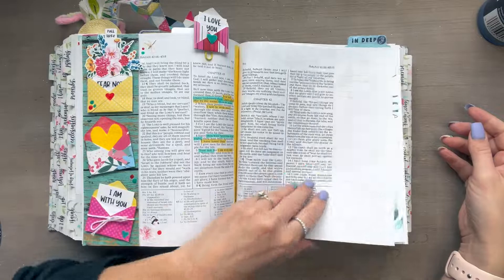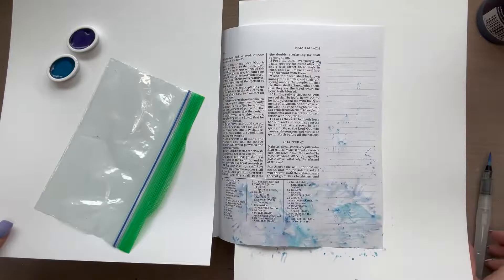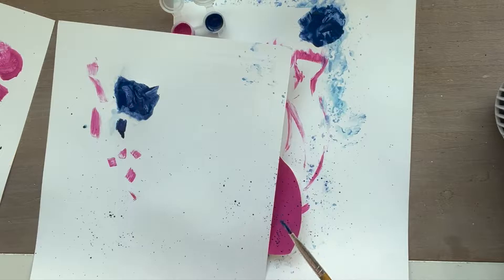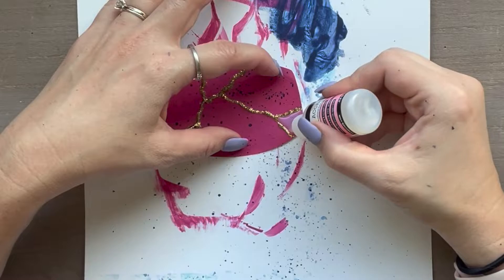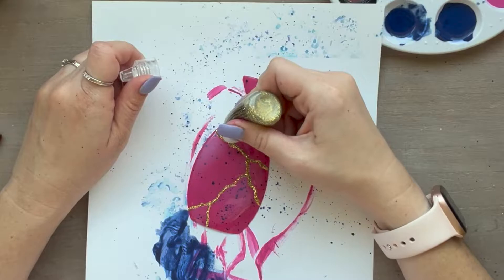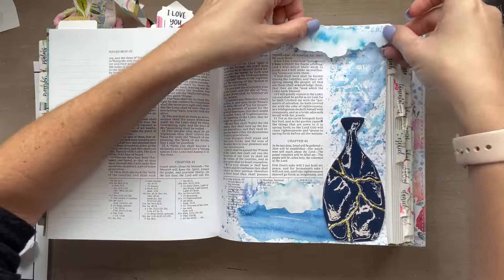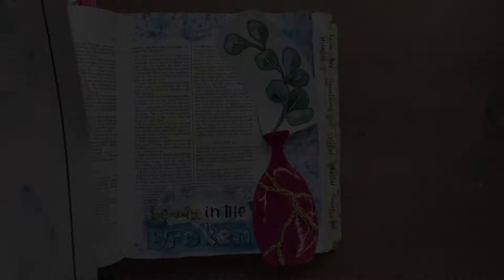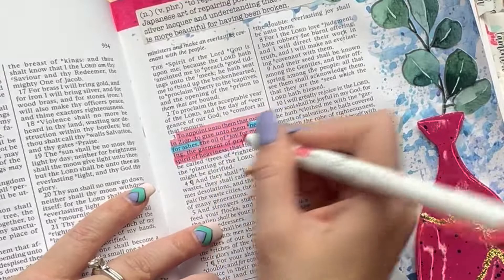"Beauty in the Broken" Bible Journaling Process Video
Come see how to create this "Beauty in the Broken" bible journaling layout!

• Heat Gun
• Scrap paper
• Water brush
• Mildliner Highlighter Pens